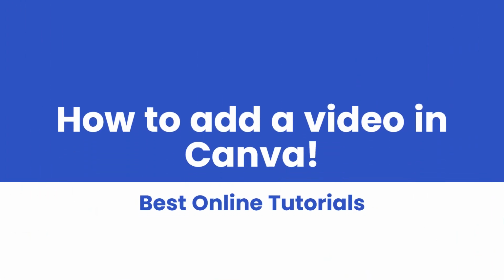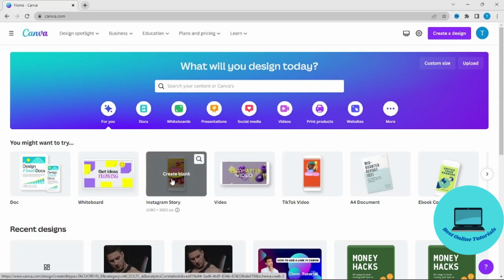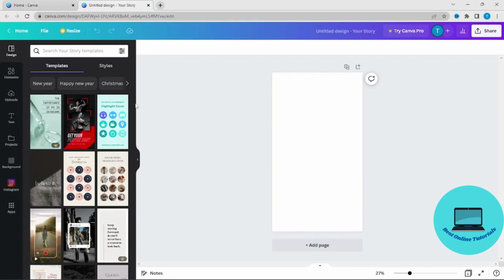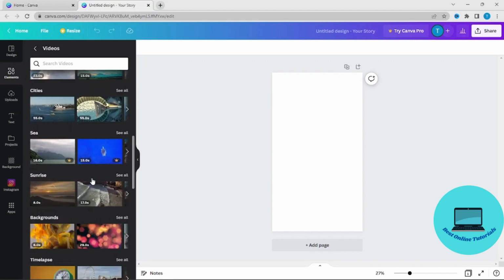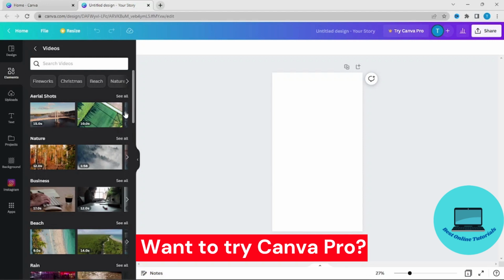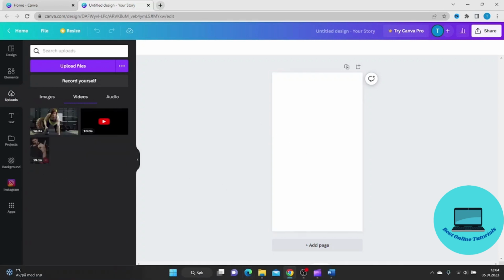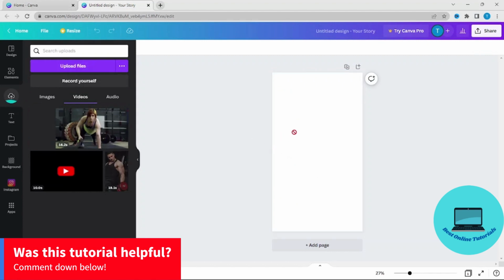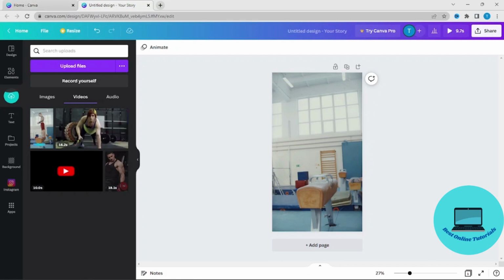How to Add a Video in Canva (Works 2026)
Learn how to add a video to your Canva project with this easy-to-follow canva tutorial. We show you how to how to use canva to incorporate videos into your designs, using Instagram Story as an example. This guide is perfect for canva for beginners who want to enhance their content and master how to edit video in canva, ensuring your instagram stories stand out.